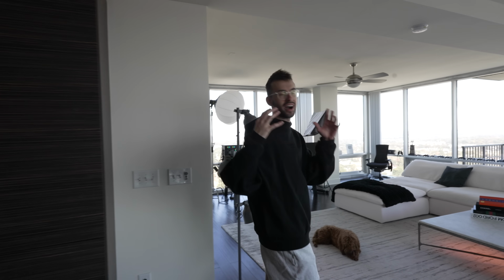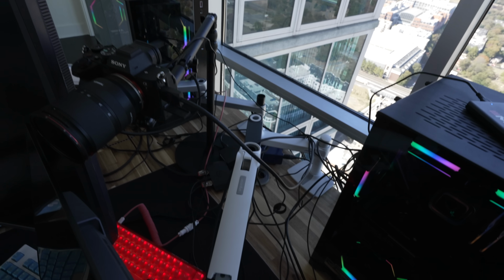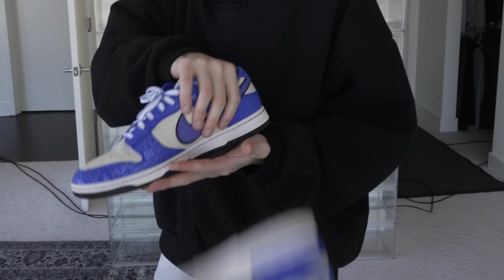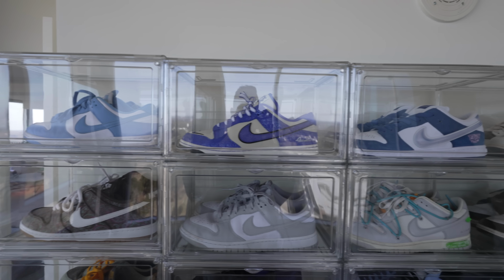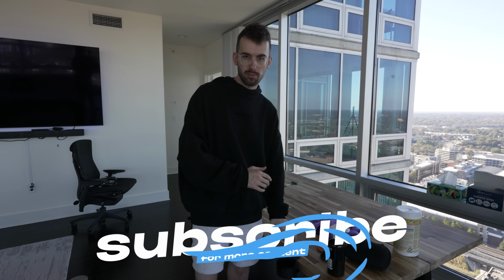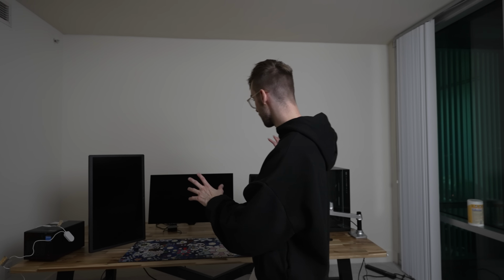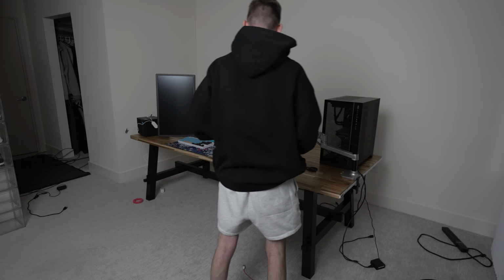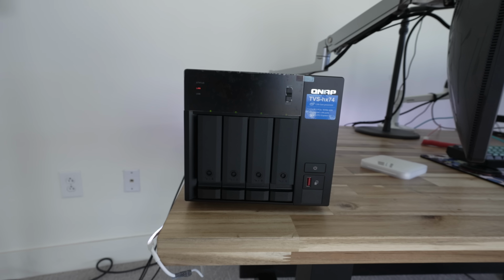I Built the ULTIMATE Gaming and Streaming Office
JoeWo shows off his new DREAM Gaming Desk Setup and Office Tour. My Modern & Simple Dream Office for Streaming & Gaming.

(Monitor Arms) Ergotron White Arms:

💾 Stream Deck 💾

LIAN LI Dynamic XL Black Case, AMD Ryzen 9 5950X, Kingpin 3090, (2) G.SKILL TridentZ RGB Series 16GB DDR4 Ram, 2 TB NVMe Storage + 4 TB External for Stream Recordings.

LIAN LI Dyanmic XL Black Case, i9-13900k, ZOTAC Gaming 4090, ASUS ROG Maximus Z790 Motherboard, (2) G. SKILL Trident Z5 DDR5 6000mhz CL36, SAMSUNG 980 Pro 2TB NVMe SSD, DEEP COOL LS720 Liquid CPU Cooler, 10 LIAN LI SL120 Fans, Seasonic PRIME 1300W Power Supply.

JoeWo Shorts |  @joewovlogs
More JoeWo | @MoreJoeWo